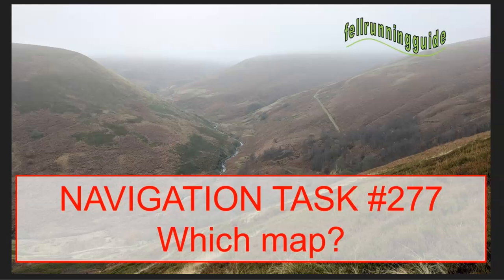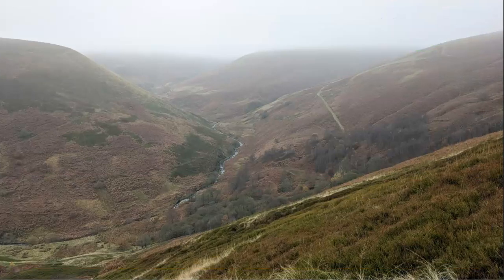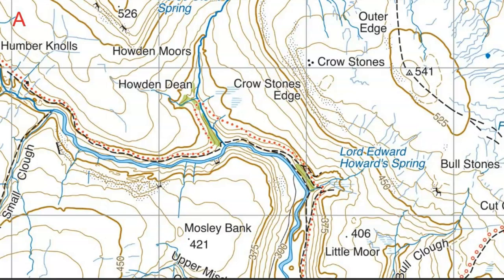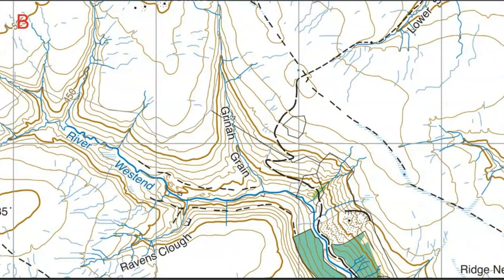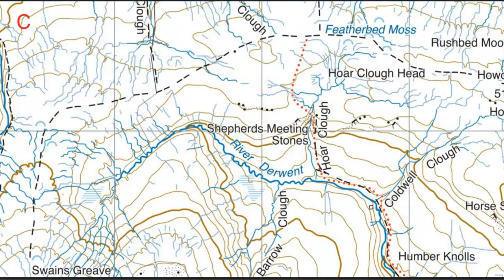Map Reading Task 277 Where was the photo taken?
The photograph shows a Peak District landscape. Can you work out which of the 3 maps it matches and where exactly on that map the photo was taken?

Harvey Maps Superwalker used with licensing agreement.